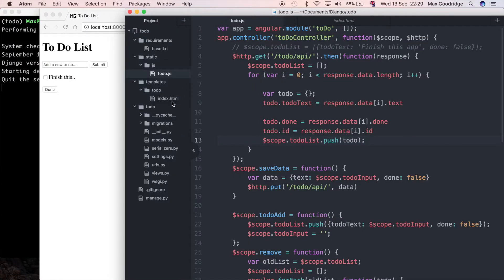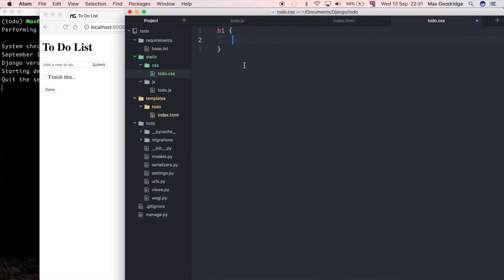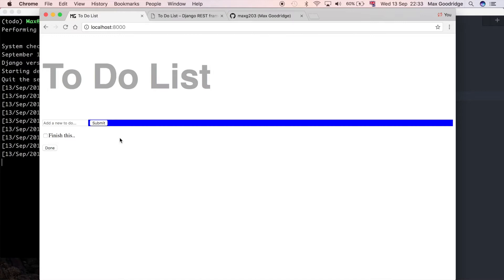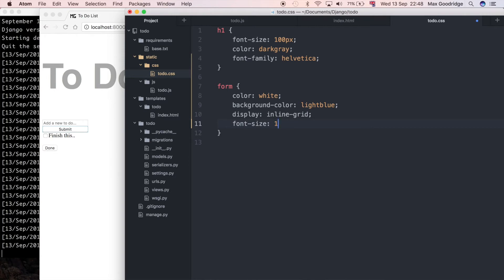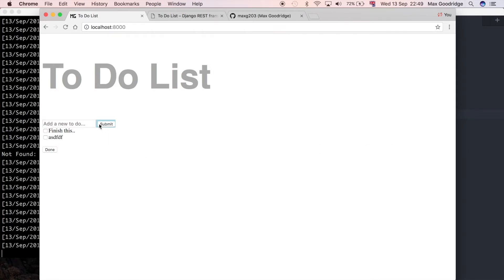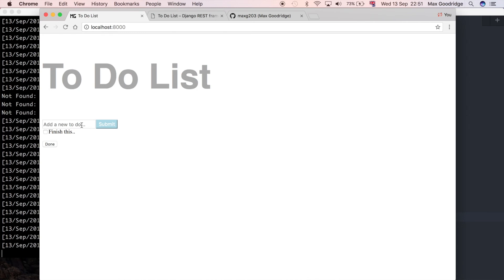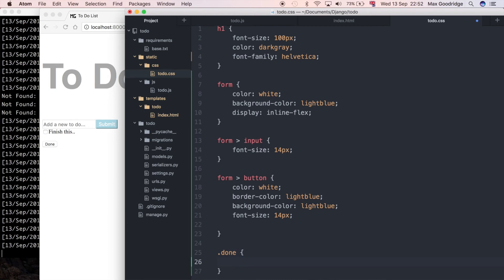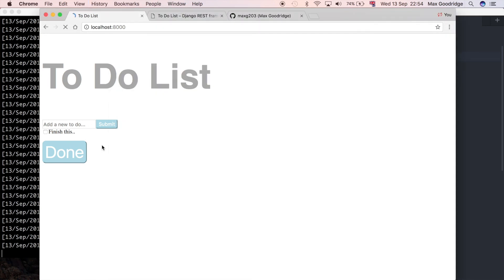How to Add Styling to a To Do List App (Django Rest Framework) | Part 17